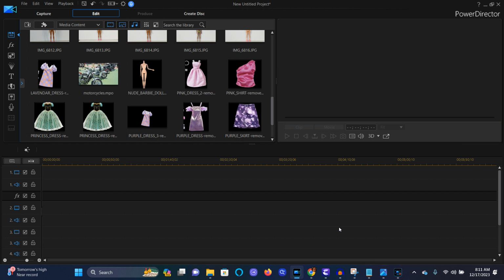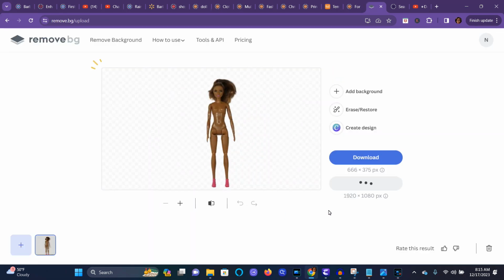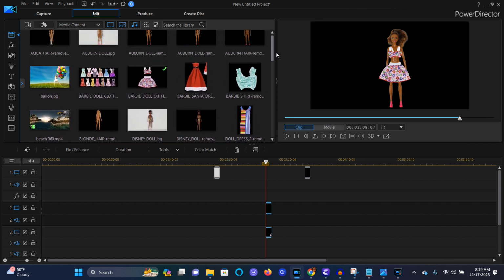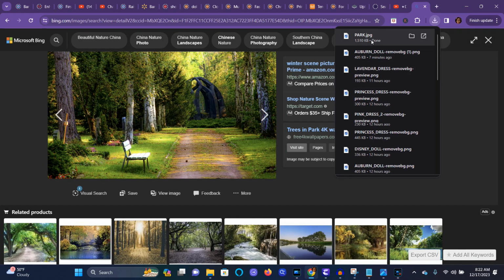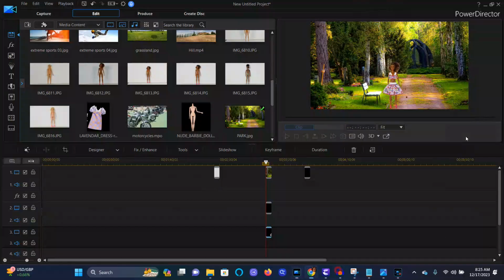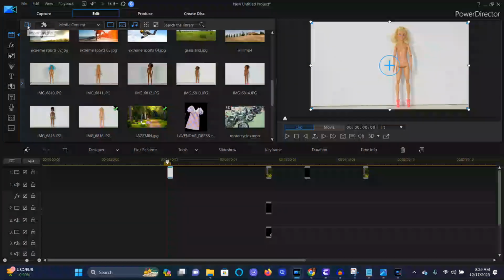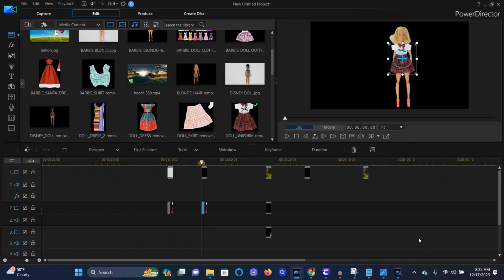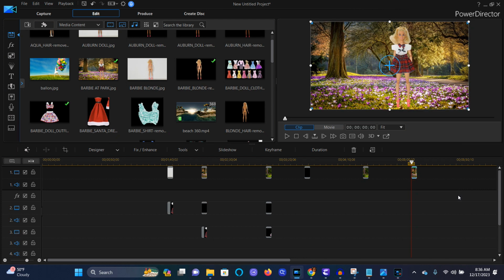HOW TO Dress BARBIE Using The App Remove Background Virtual Style🩷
HOW TO Dress BARBIE Using The App Remove Background Virtual Style🩷In this Channel I will share with you my Barbie and Ken Doll Series, Please subscribe to the channel for more videos
I share how to videos, tutorial videos Doll stop motions, I create Doll Stop motion Music Videos, I create Doll Dance Stop Motion Videos, Doll customs, I sometimes do Collab's with other Youtubers.I sometimes will read books ,or present a great book to read. I also sometimes create shorts videos to, along with funny skits also. My channel consist of Barbie Dolls, Ken Dolls, Monster High Dolls, Ever After High Dolls, My Scene dolls, and Bratz Dolls and a whole lot of other type of Dolls.

Links